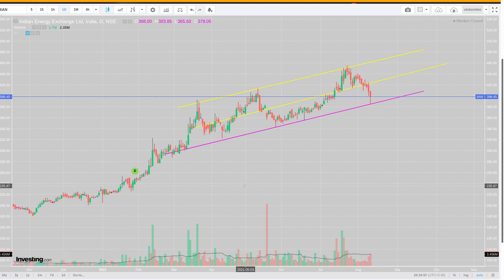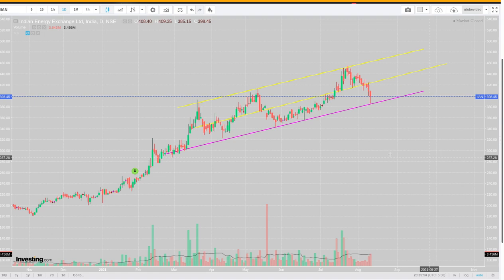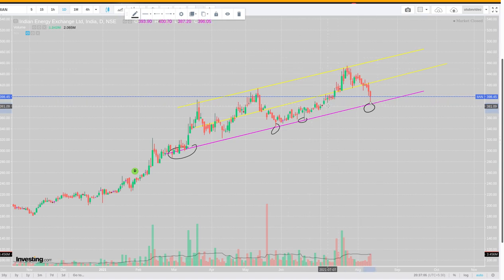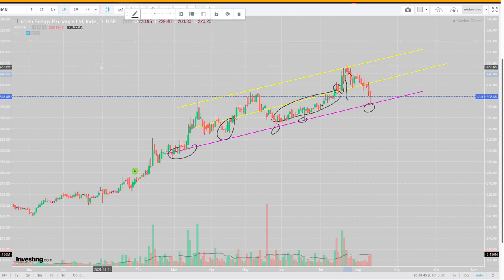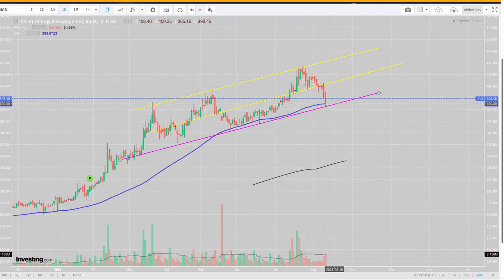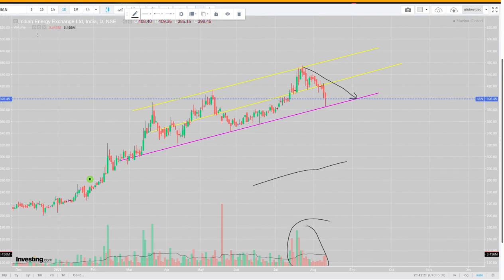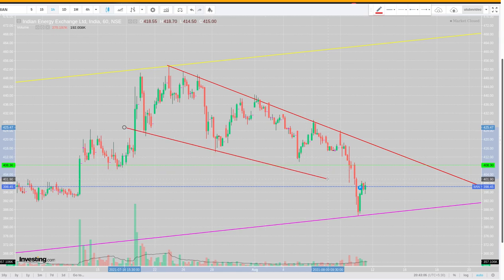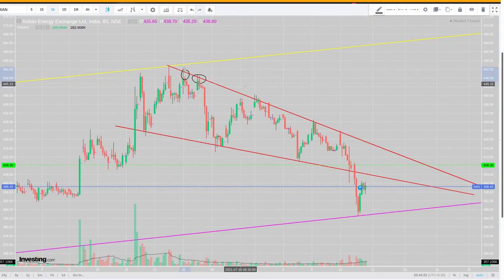IEX Technical Analysis 11th Aug | Indian Energy Exchange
IEX Technical Analysis as of 11th Aug for Indian Energy Exchange